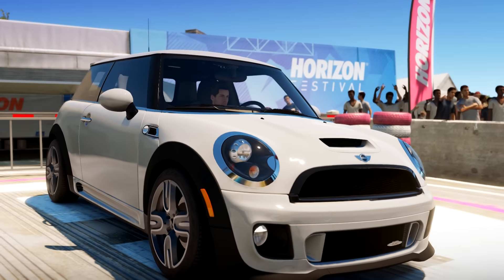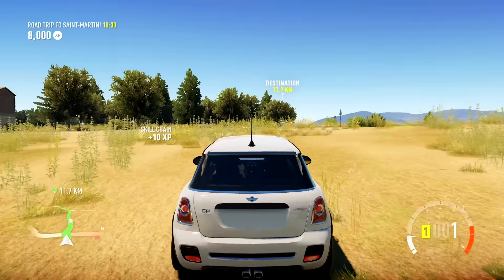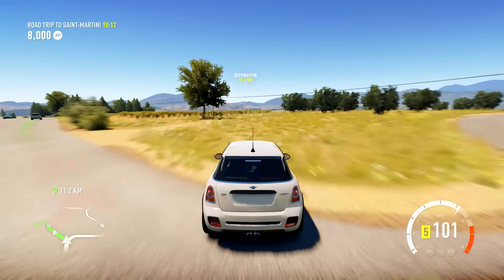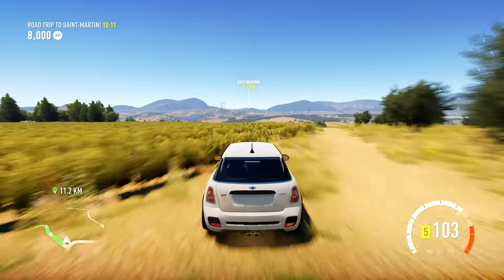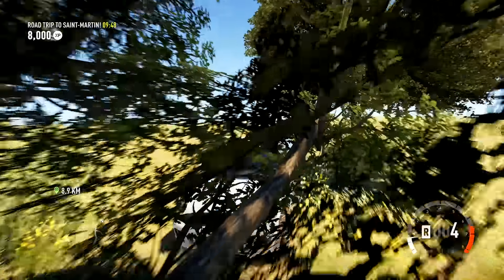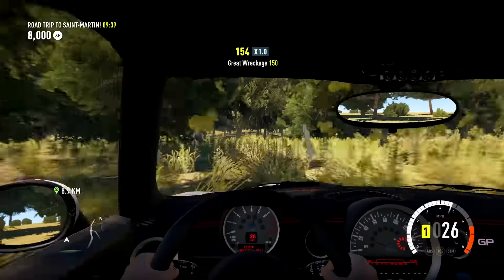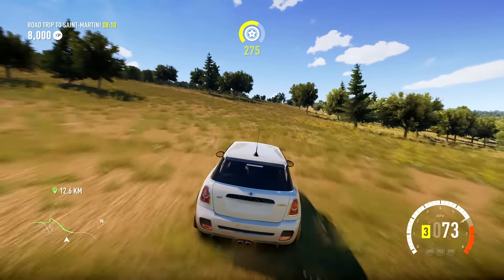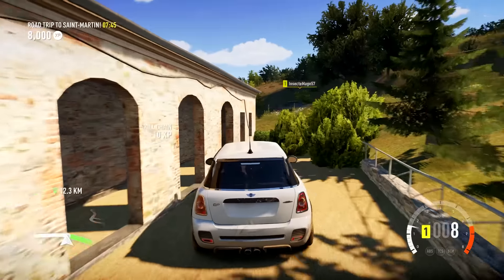Need For Speed 2015 Performance Upgrades Explained! - Need For Speed Information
Need For Speed Performance Upgrades Explained

► VIDEO INFORMATION -

In today's video, I talk about the "Need For Speed" Performance Upgrades. There are multiple upgrades in Need For Speed 2015.

Performance Upgrades in Need For Speed:

● Air Filter
● Cooling System
● Intake Manifold
● Fuel System
● Forced Induction
● Electric System
● Ignition
● ECU
● Engine Block
● Cam Shaft
● Cylinder Heads
● Exhaust Manifold
● Exhaust System
● Clutch
● Nitrous System
● Suspension
● Differential
● Tires
● Brakes
● Handbrake
● Sway Bars

► Gameplay -  The gameplay which you're watching in the background, is "Forza Horizon 2".